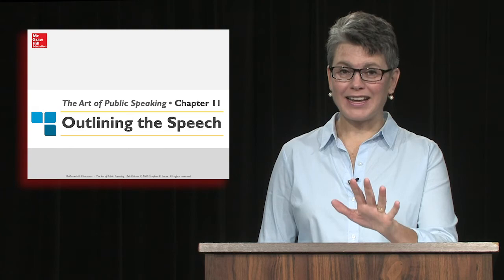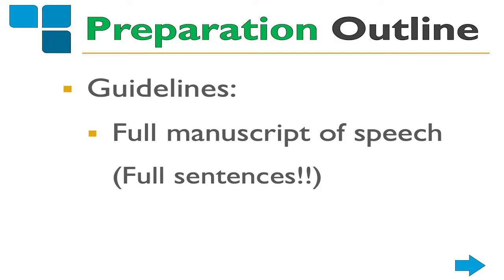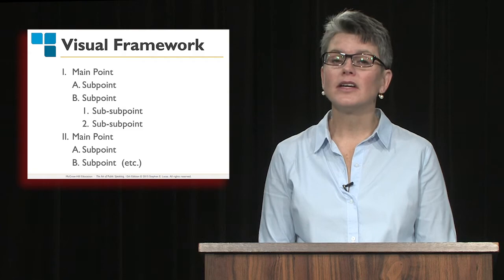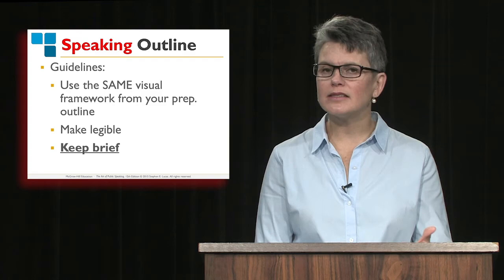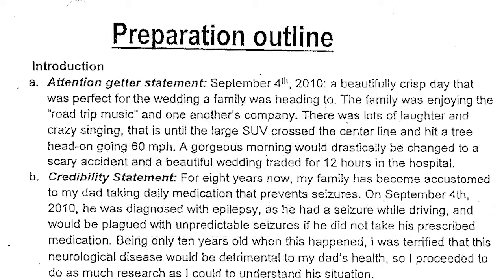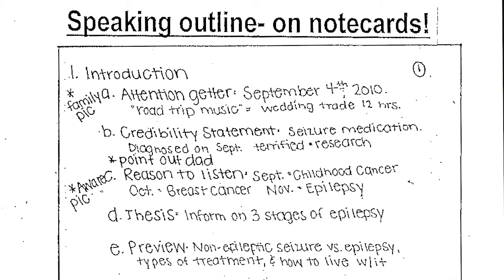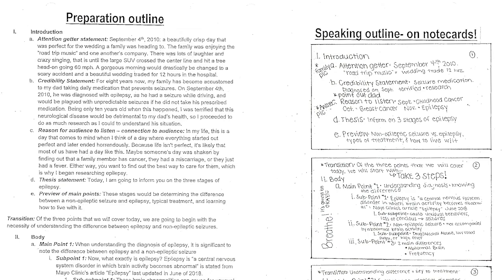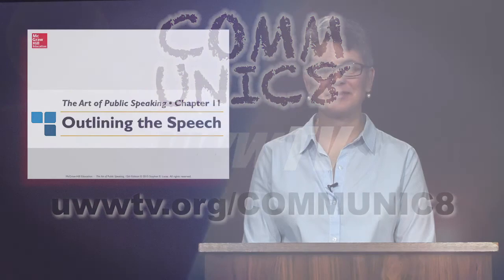COMMUNIC8 - "COMM 110 - The Art of Public Speaking, Chapter Eleven: Outlining the Speech"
UW-Whitewater Department of Communication Lecturer Tammy French provides a video lecture that focuses on the importance of outlining the speech in public speaking.